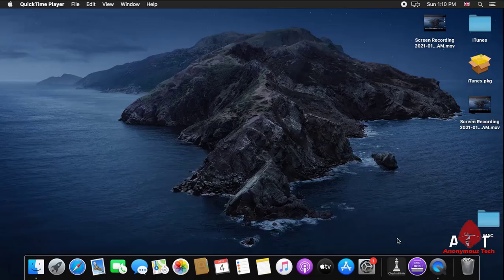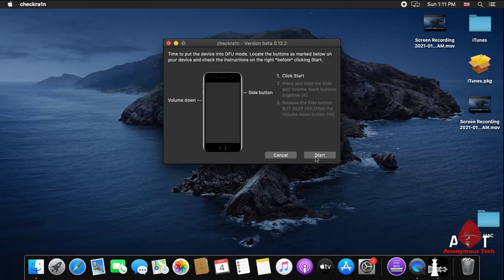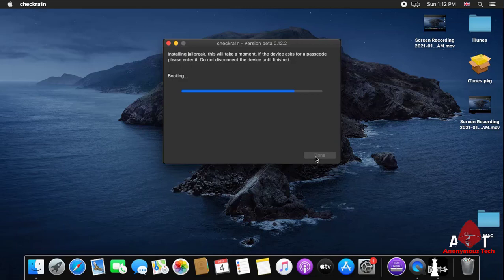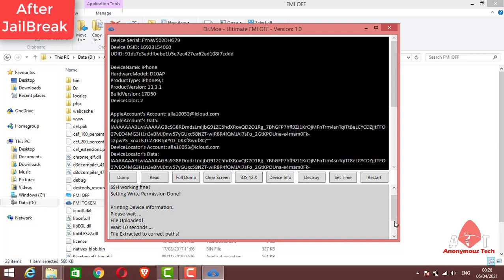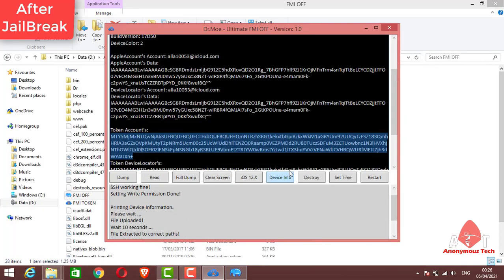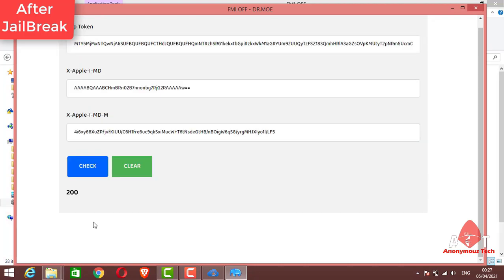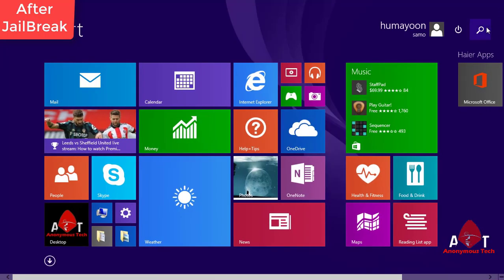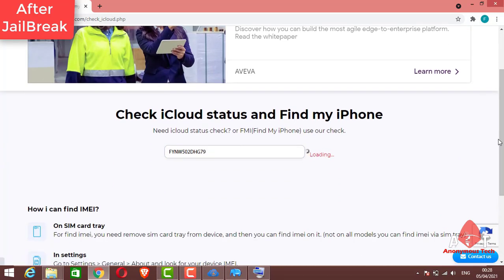FMI OFF Tool For Windows | Free Off Find My iPhone Open Menu Iphone 5s To X Permanent iOS 12/13/14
Subacribe My Channel ❤️

Untethered Bypass iPhone Activation Lock with Activation R3 v2.3 Free 100% Working iOS 12 To 14.2

iphone,
disable find my phone on iphone 6,
disable find my phone on iphone 6s,
iphone passcode disabled,
how to turn off find my iphone without password,
find my iphone disable,
bypass disabled iphone,
how to bypass icloud lock on iphone disabled,
disable find my iphone,
forgot screen time passcode iphone,
iphone screen time passcode forgot,
icloud bypass disabled iphone,
fmi off disabled iphone,
remove iphone passcode,
remove passcode iphone,
iphone passcode removal,
remove passcode iphone 6,